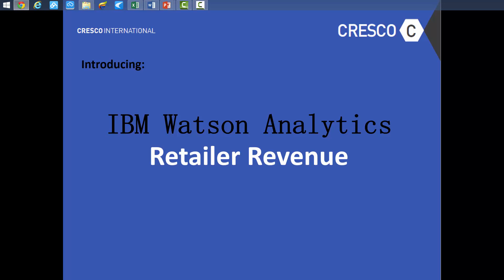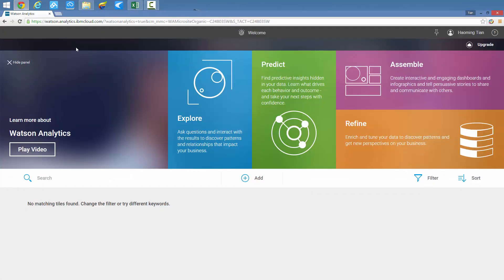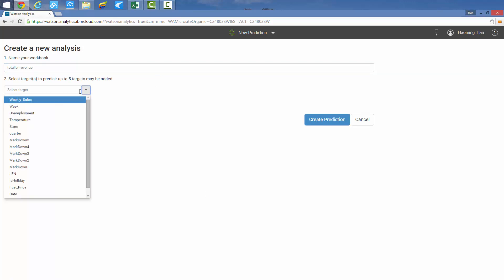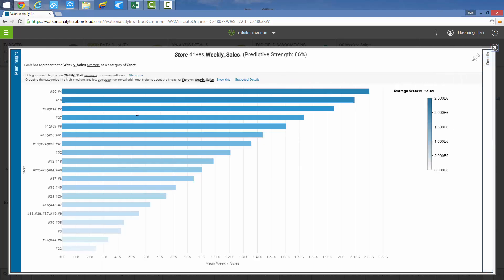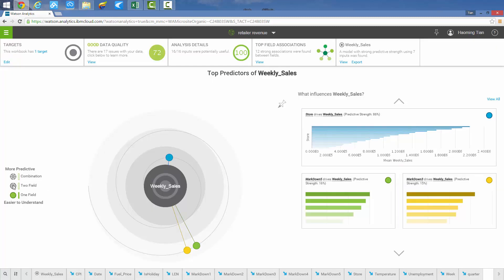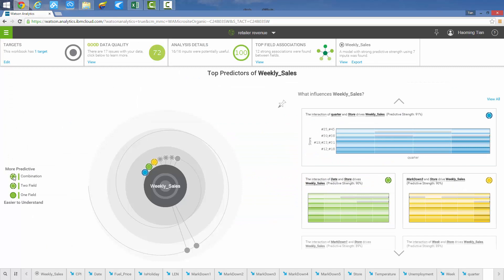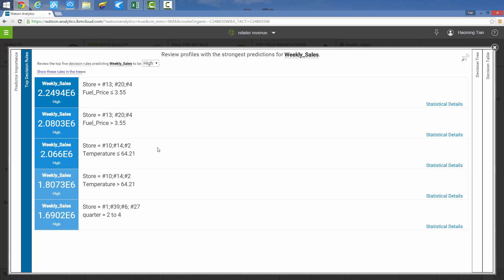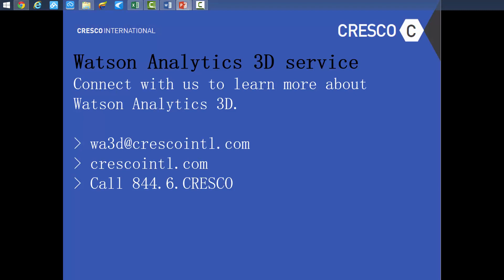Using IBM Watson Analytics for Retailer Predictions || Cresco International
In this video Cresco International will demonstrate how organizations in the retail industry can predict weekly revenue range using IBM Watson Analytics. The results provide insight into pricing, inventory supply and other intelligence on a store-by-store level.